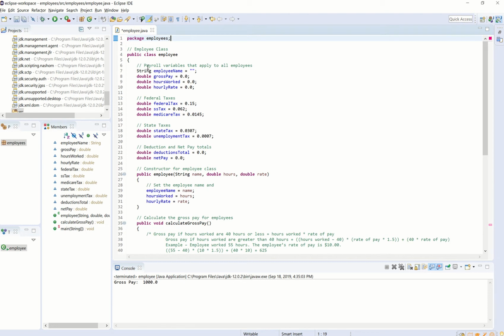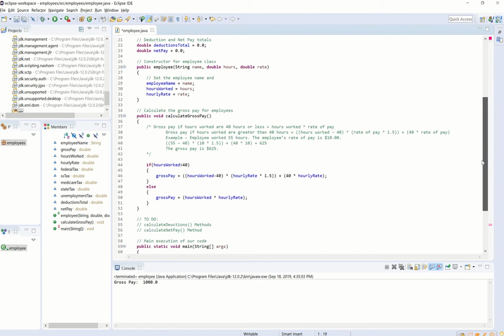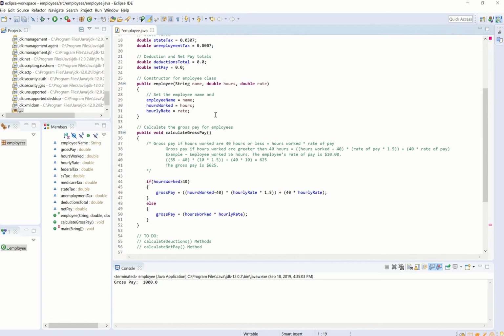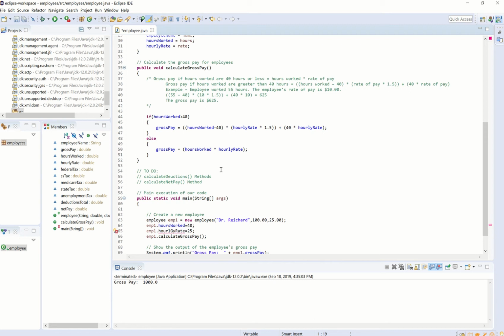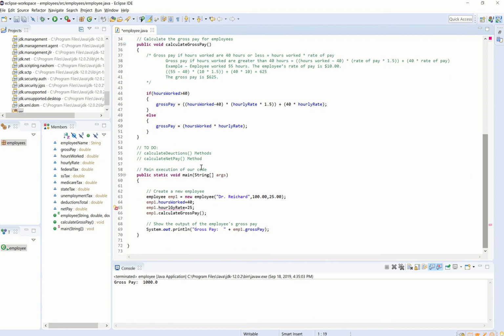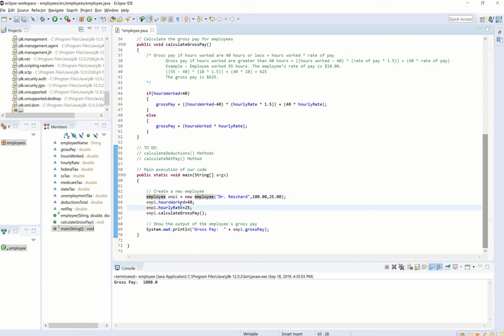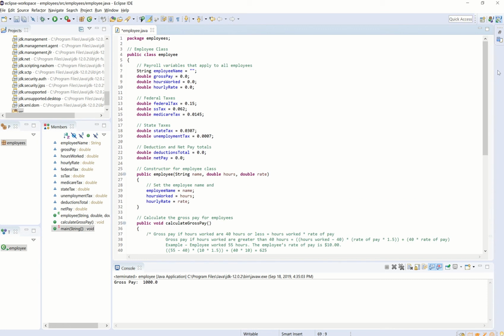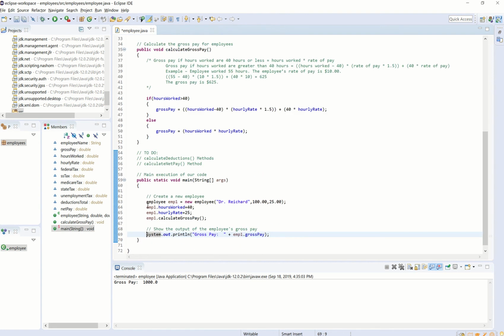CPT307 Week 1 Assignment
Ashford University Forbes School of Business and Technology - Week 1 Video Guidance - Java